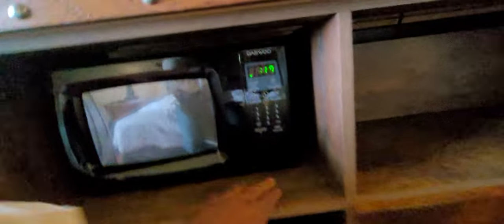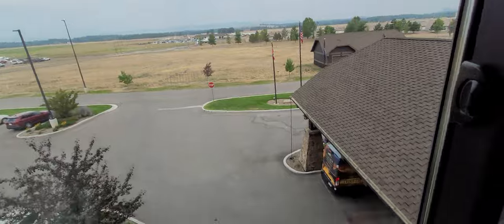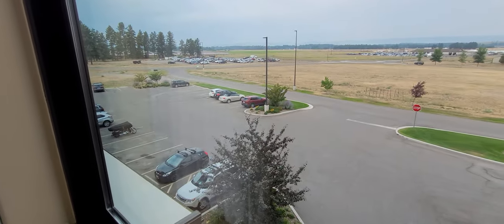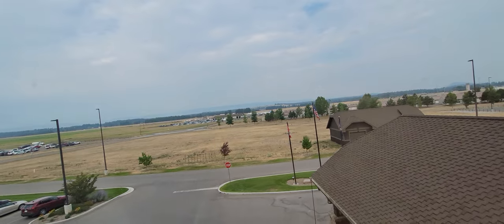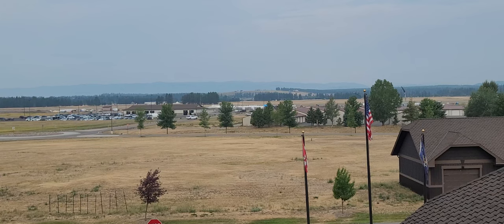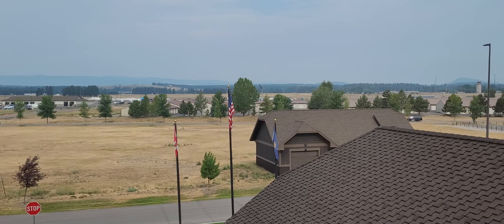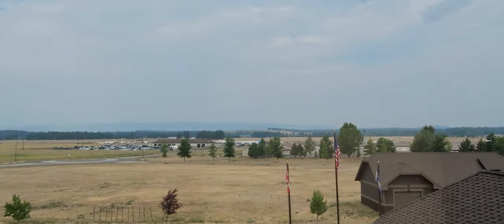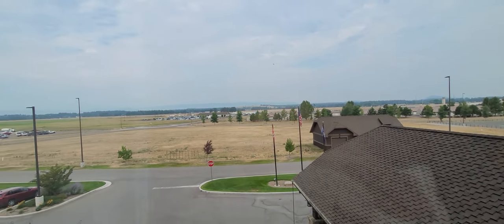Glacier International Lodge/Montana Review